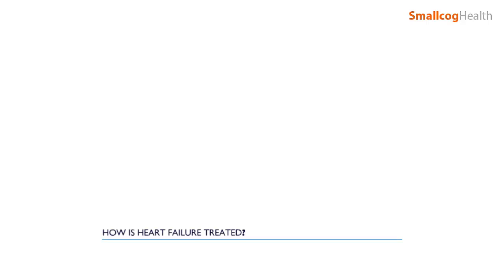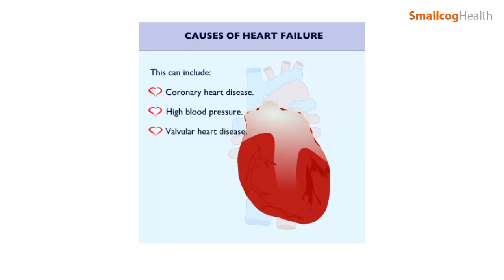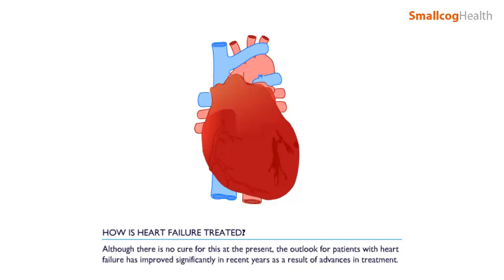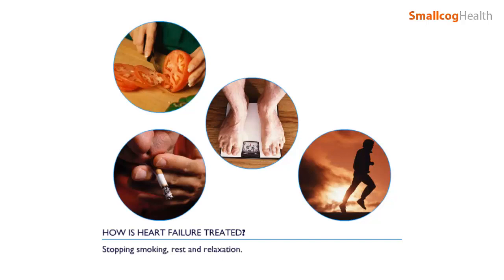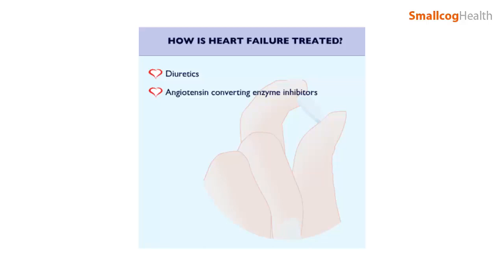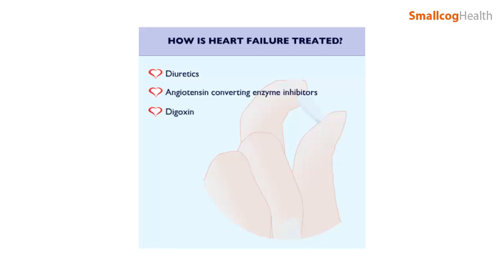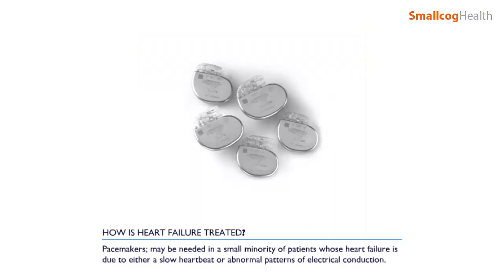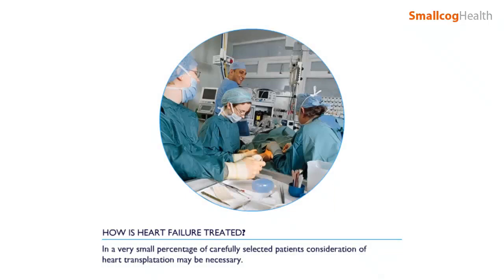How is Heart Failure Treated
What is Heart Failure. What Causes Heart Failure, diagnosing and treating.

What Causes Angina -
In development